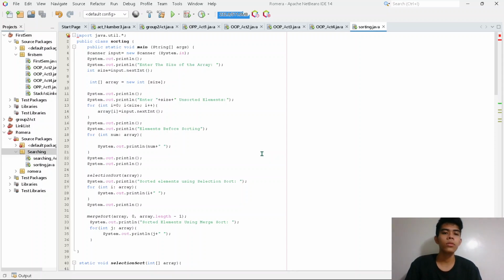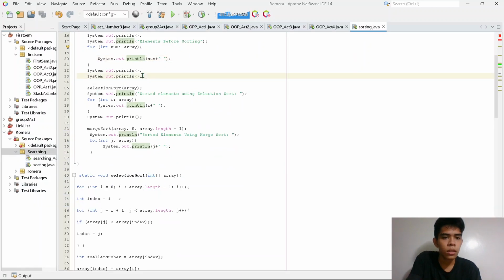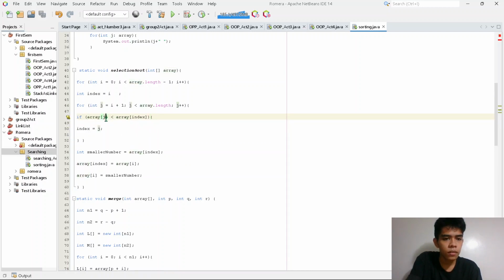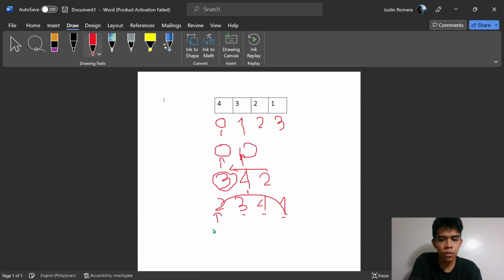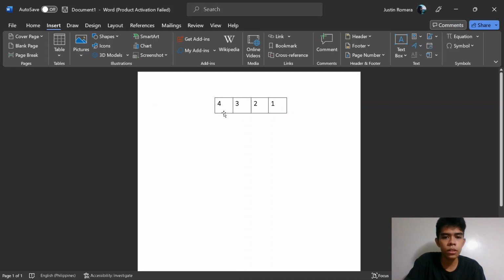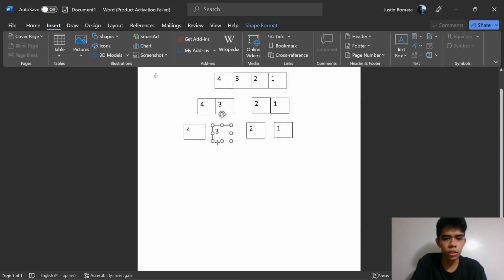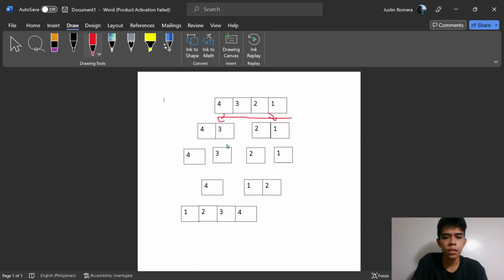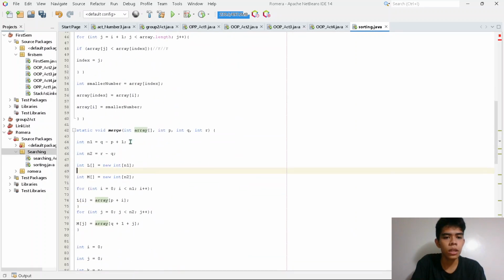Sorting Algorithm || Selection and Merge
Selection and Merge Sort Algorithm || Codes and Process